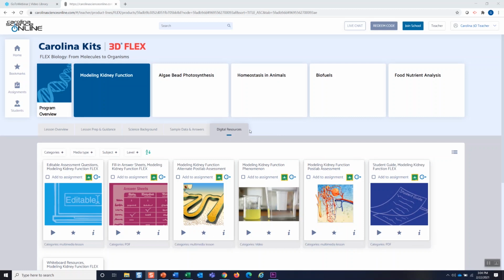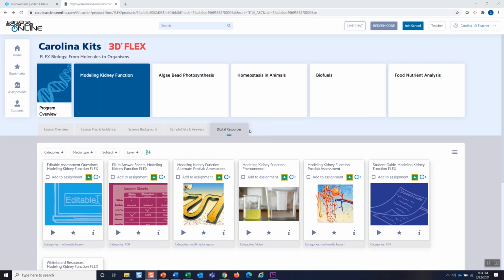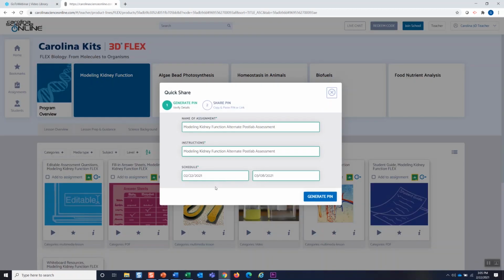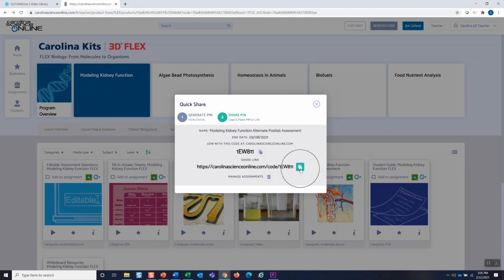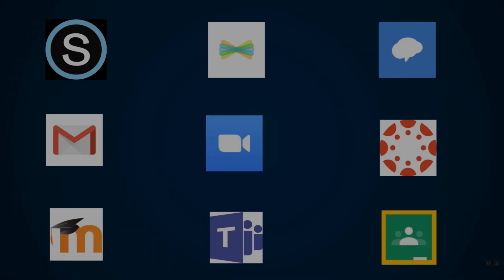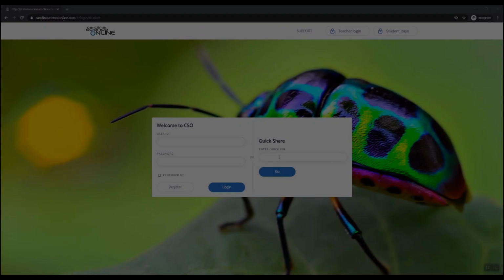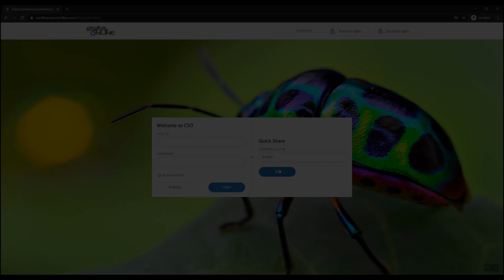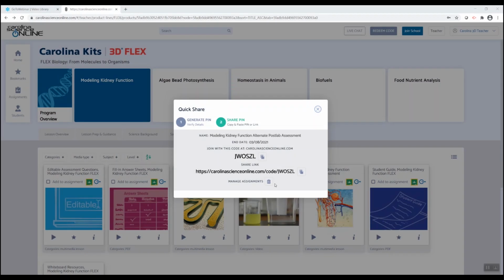Carolina Quick Share Tutorial